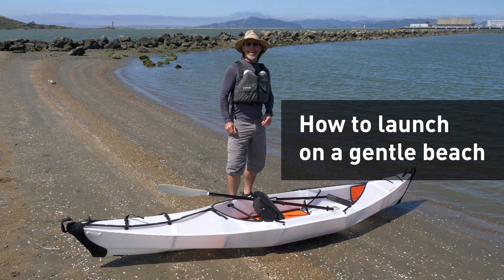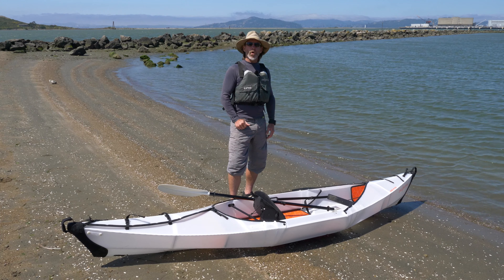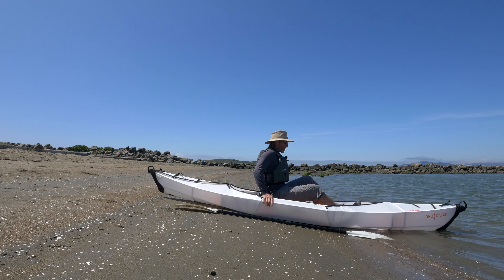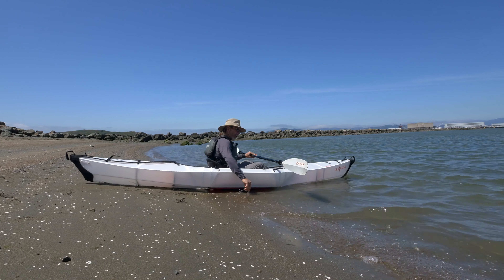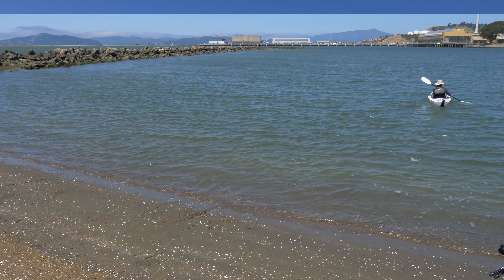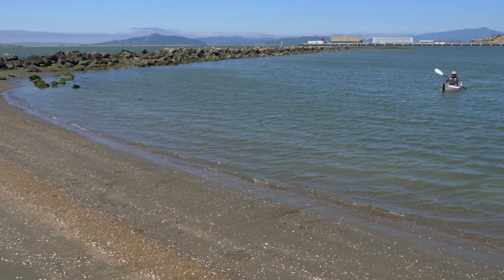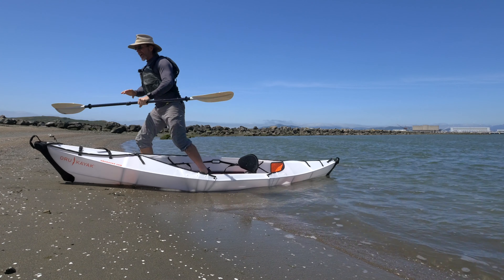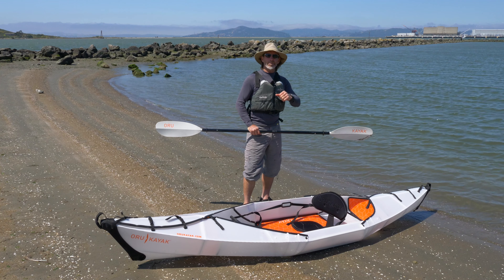Oru Kayak How To: How to Launch and Land on a Gentle or Lake Beach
In this video tutorial, Jeff with Oru Kayak demonstrates the best way to launch and land your kayak from a gentle beach or lake beach. This kayaking tutorial is perfect for beginners who want to understand kayak basics.

Using an Oru folding origami kayak, Jeff shares with us how to gently scoot or push your kayak into calmer waves. Once on the water, Jeff explains the importance of getting settled so that you can enjoy your paddling experience.

Jeff also shows us how to land your kayak the right way, ensuring you are able to exit your kayak safety and with confidence.

Oru Kayak offers a full range of folding origami kayaks that are lightweight, portable, compact and easier to handle than inflatable or hard shell kayaks. Plus, we offer paddles and other kayak gear and accessories to complete your rig.